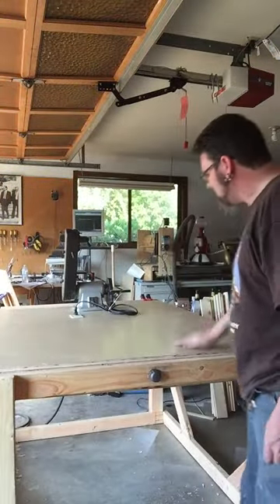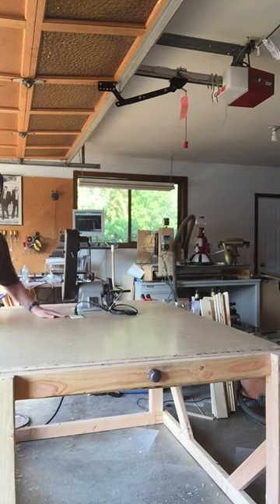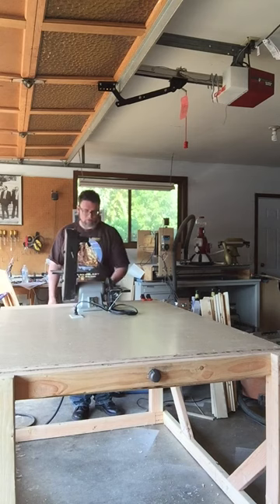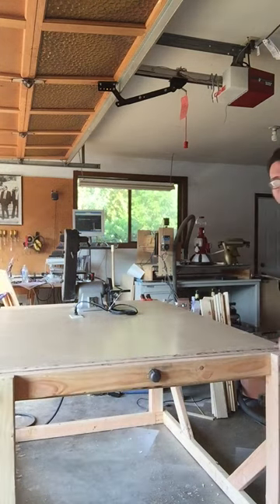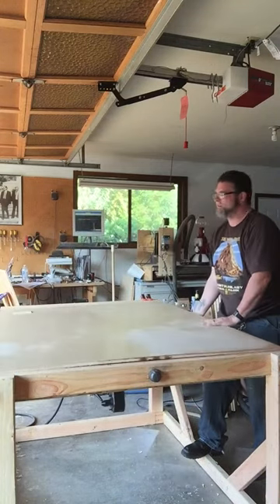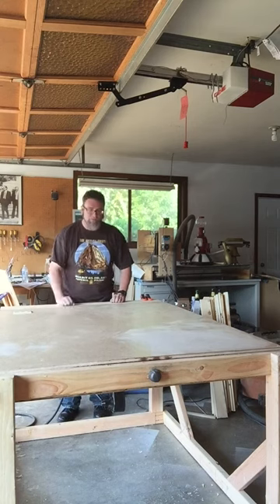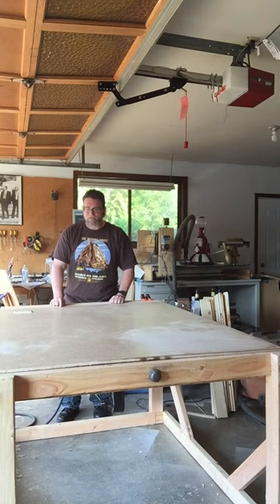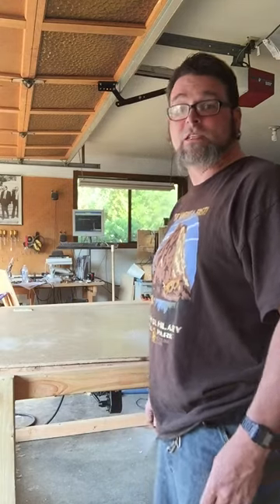FLIP Table 004